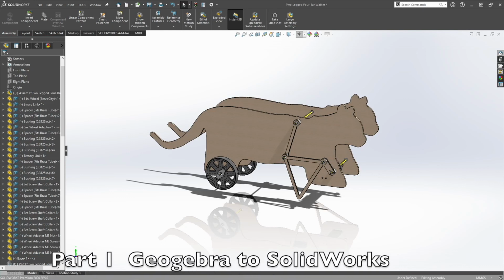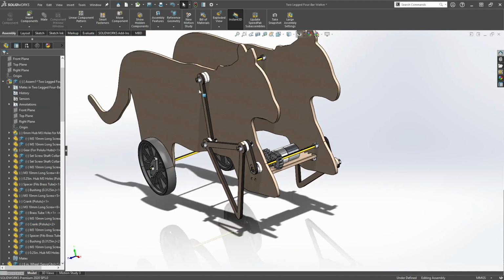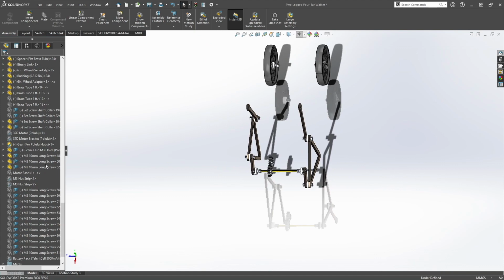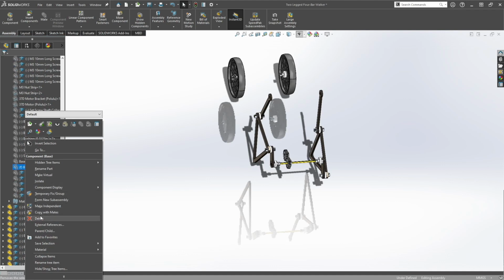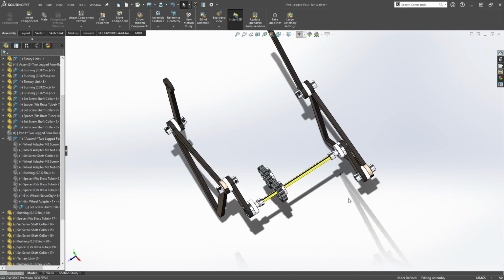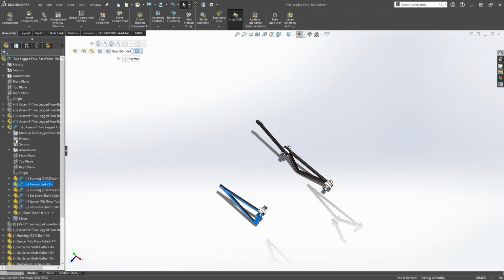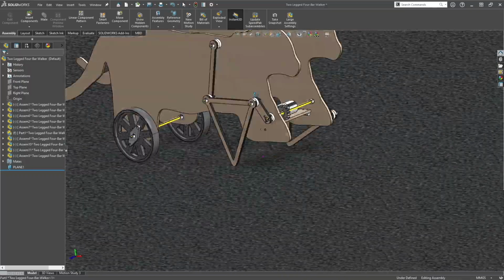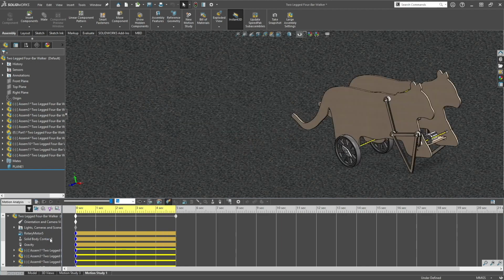Two Legged Walker 4: Working with Subassemblies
This is the fourth video in Kevin Chen's series on completing a SolidWorks model of a two legged walker.  This one focuses on the use of subassemblies to remove the errors associated with redundancies and to increase the speed of the motion analysis calculation.  Part 1 shows how to take the dimensions of a Geogebra model of the leg mechanism and create the parts for the walker.  Part 2 assembles the model and Part 3 creates the motion analysis and animation.  Part 4 shows how to fix problems that can arise in the motion analysis.